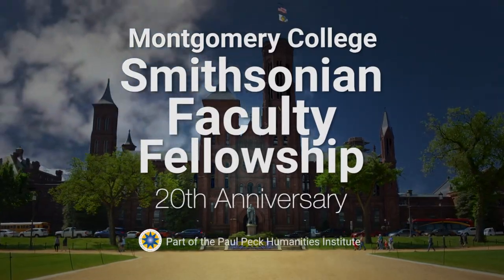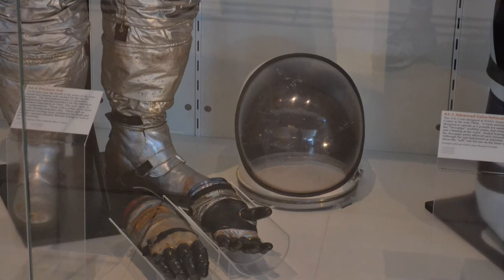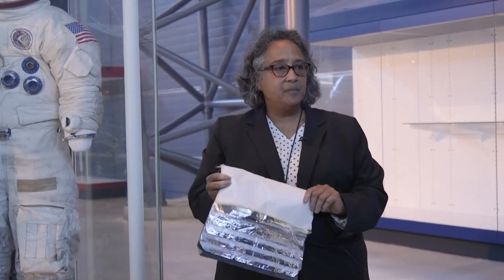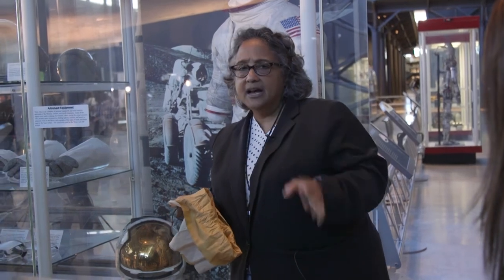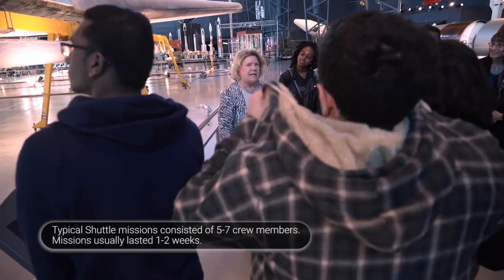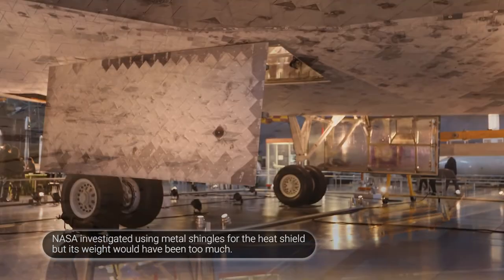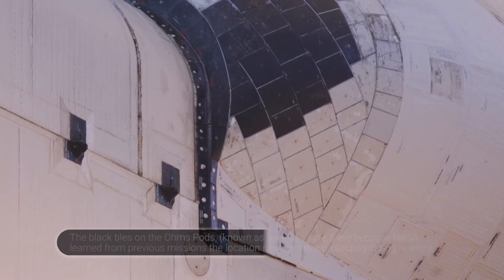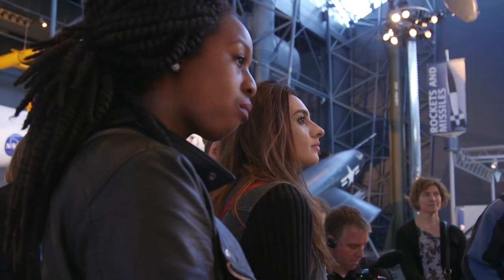MC Smithsonian: Chemistry in Space Travel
Montgomery College Chemistry Professor Dr. Virginia Miller brings her class to the Smithsonian's Steven F. Udvar-Hazy Center to learn how chemistry was used in space travel.  Curators Dr. Cathleen Lewis and Dr. Valerie Neal explain some of the history behind spacesuits and the heat shield of the Space Shuttle Discovery.